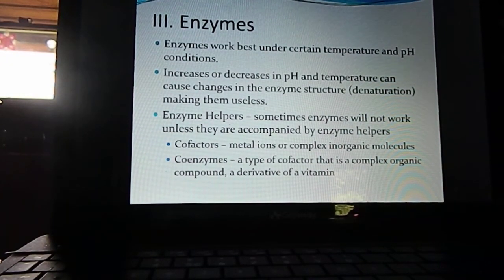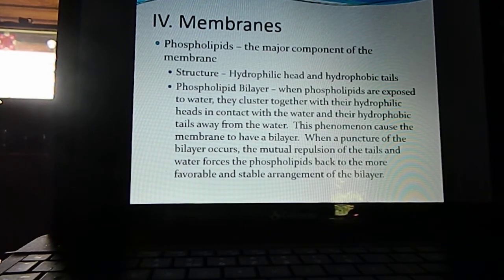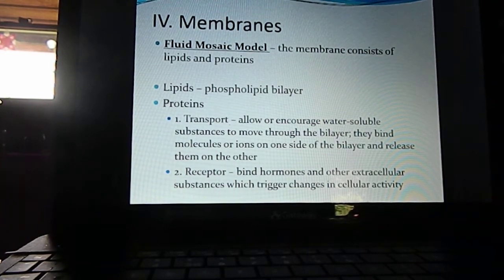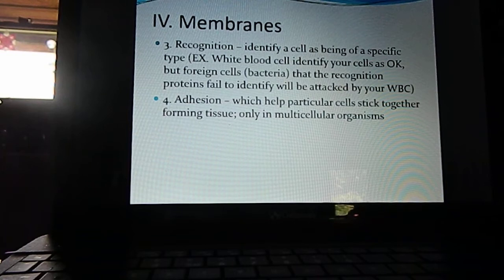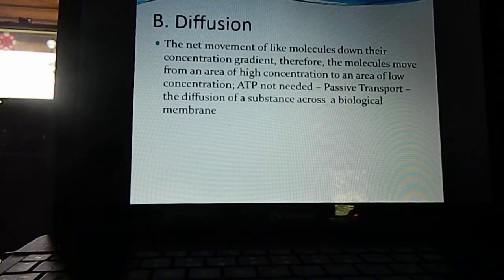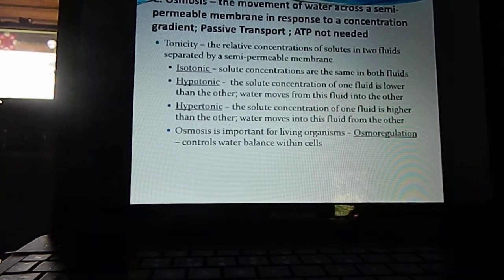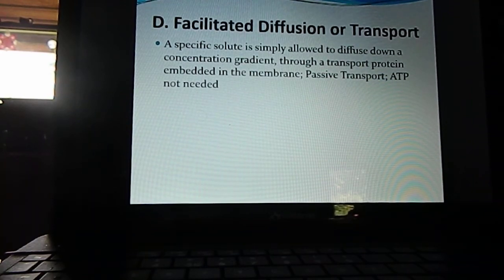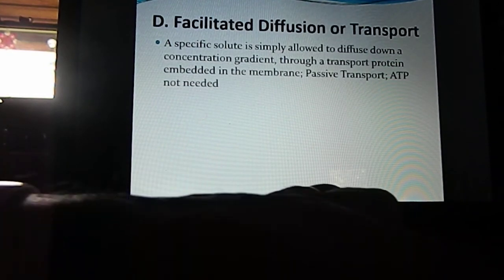Chapter 5B 1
The Working Cell